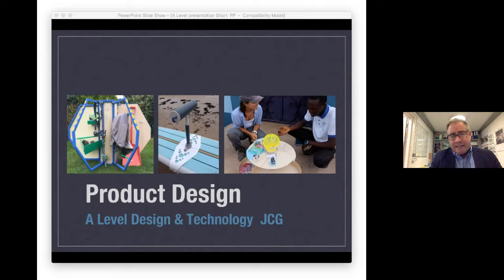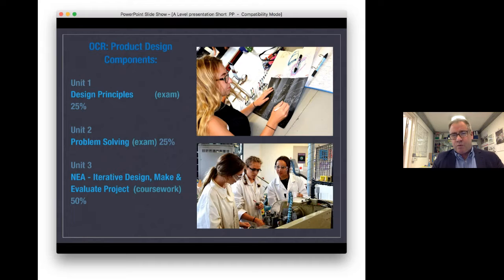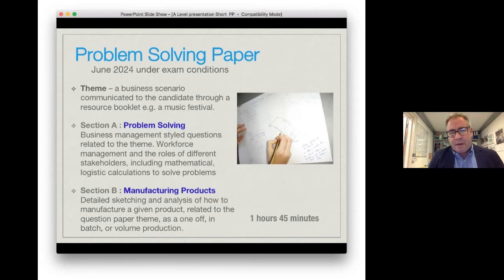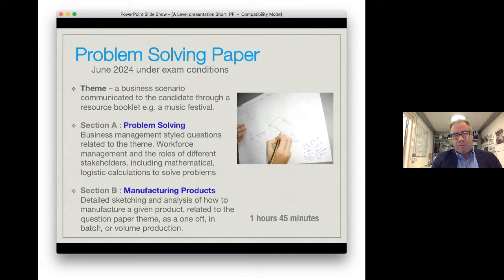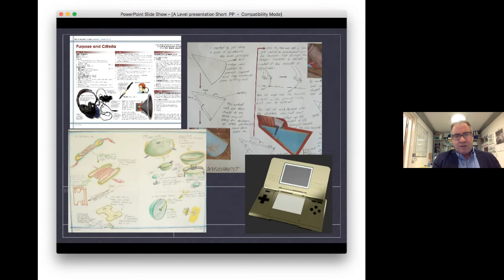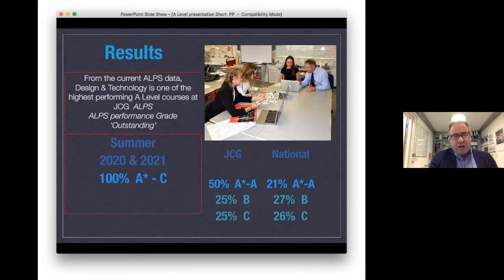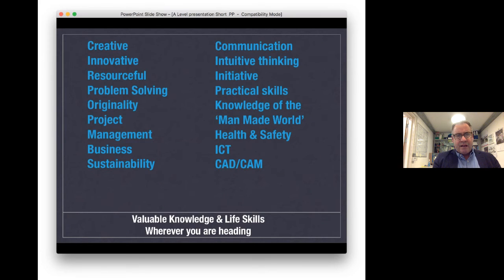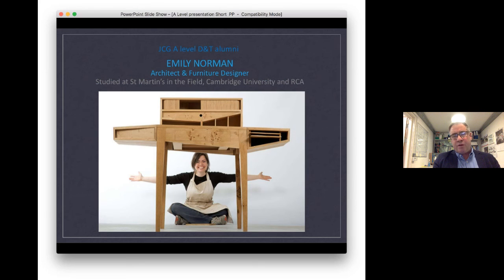D&T A level Information Video